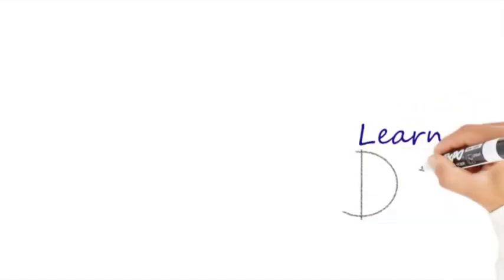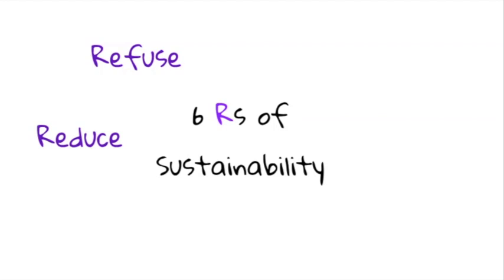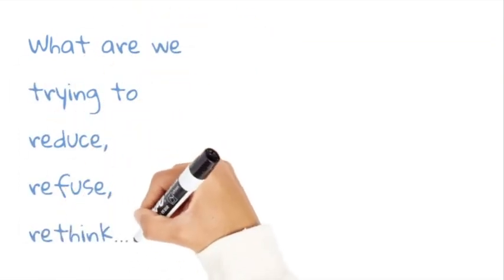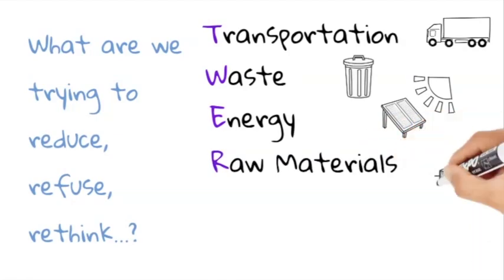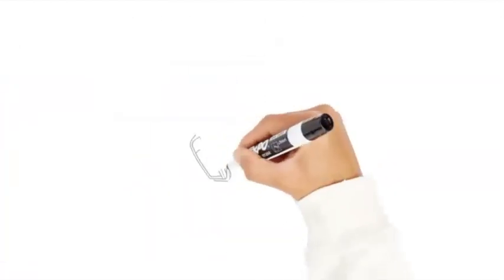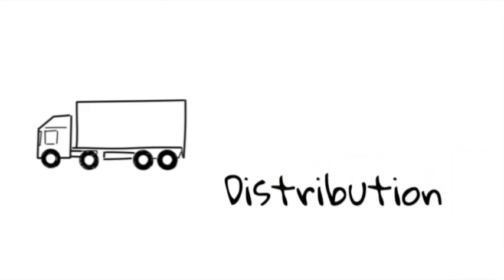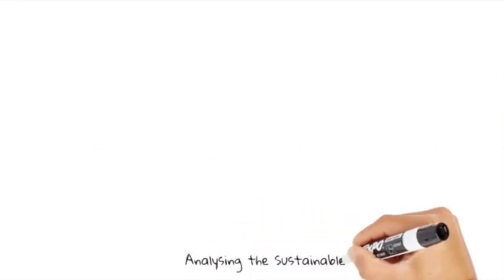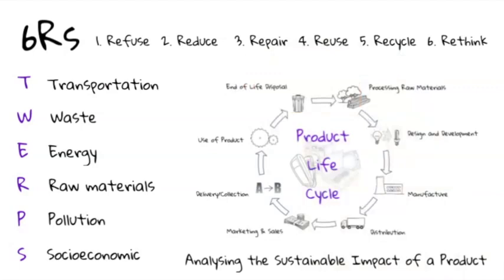D&T revision - Sustainable Design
Design and Technology Revision Video on Sustainable Design. What is sustainable design? What needs to be considered when analysing a products ecological impact as part of a product life cycle analysis (LCA) or in an exam question?
Recapping on the 6Rs and introducing the TWERPS acronym to remember key areas of consideration.